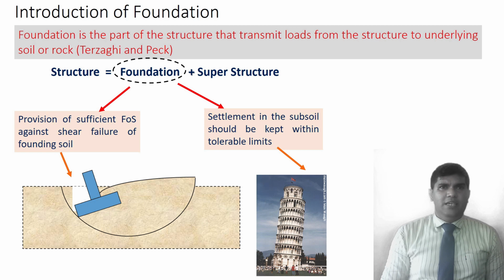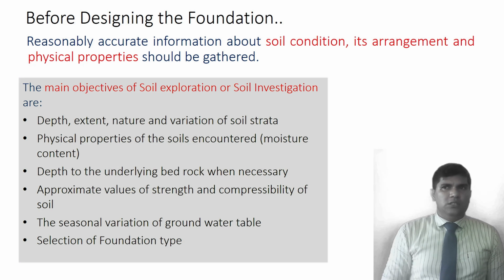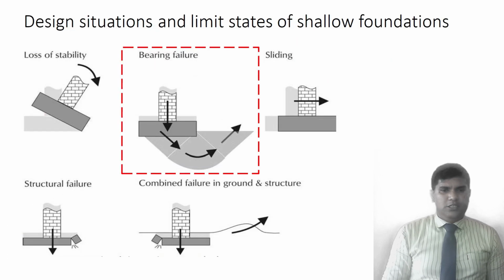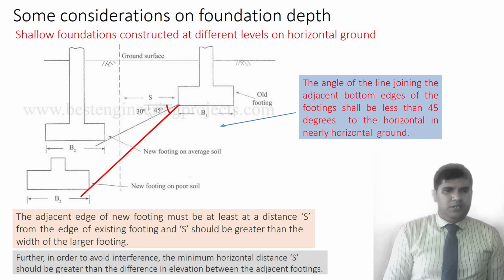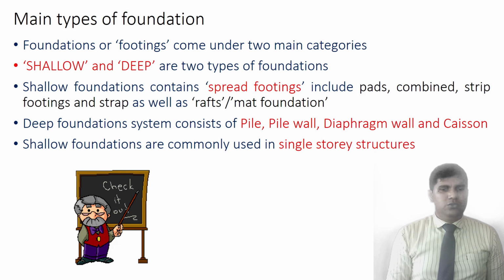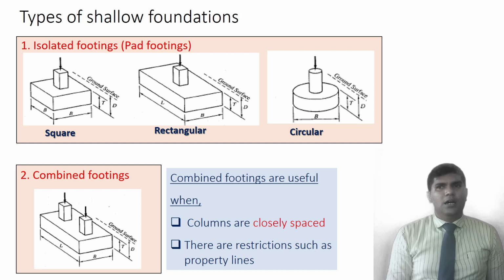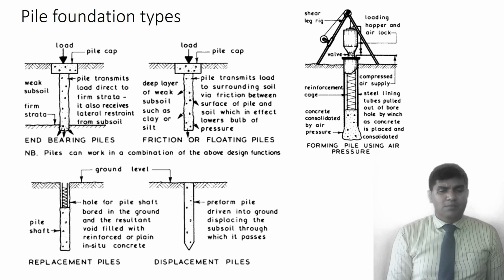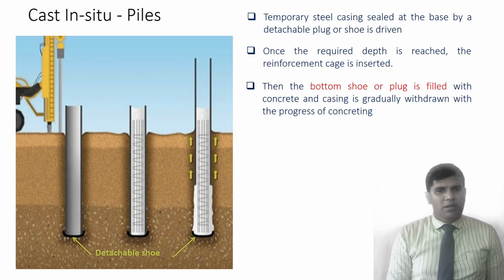Principles of Foundation Engineering | Engineering Knowledge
Described Basics of Foundations for students studying G.C.E Advanced Level Engineering Technology and Engineering field here.
Engineering Knowledge